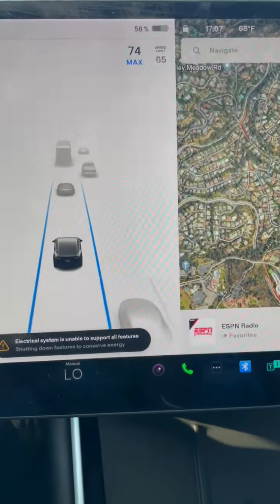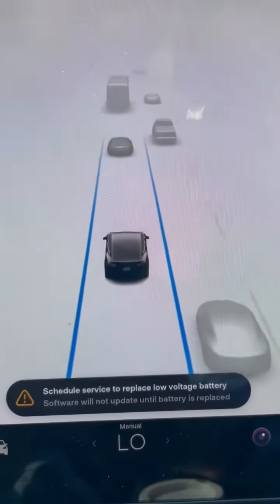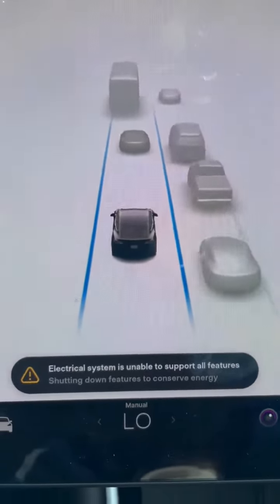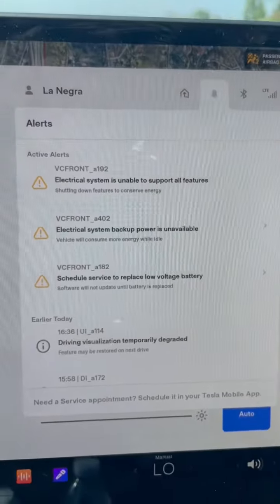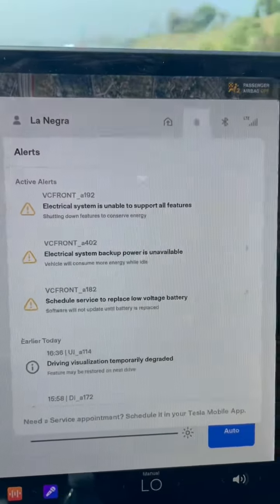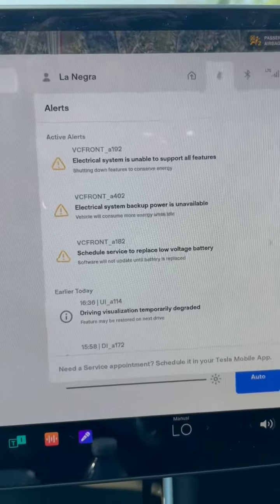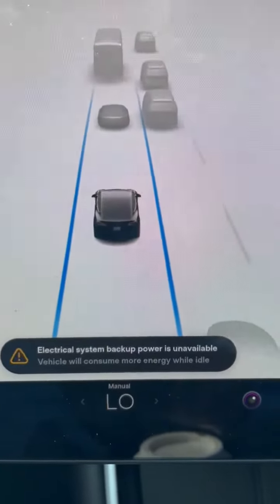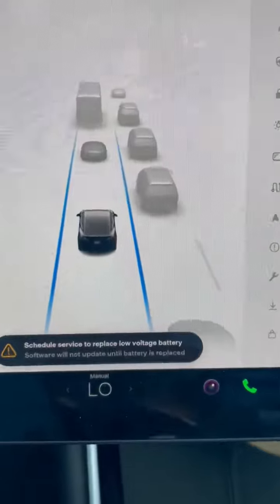Tesla 12v Battery Warning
This is a warning sign from Tesla when you need to replace your 12v battery